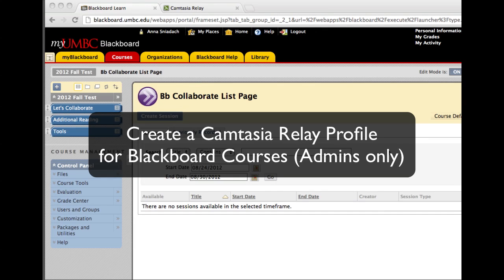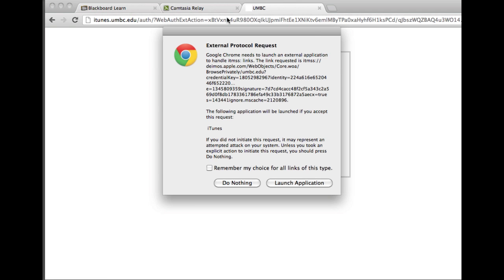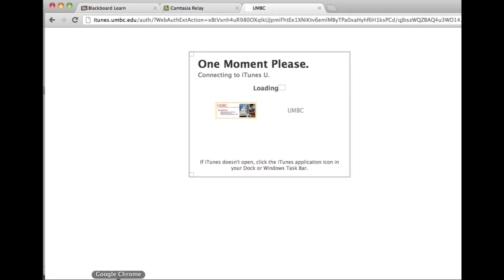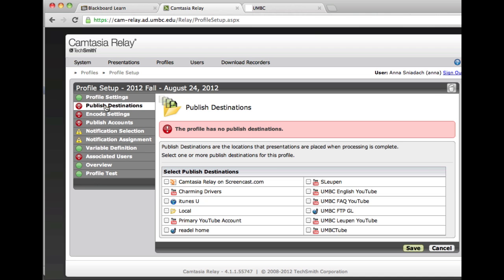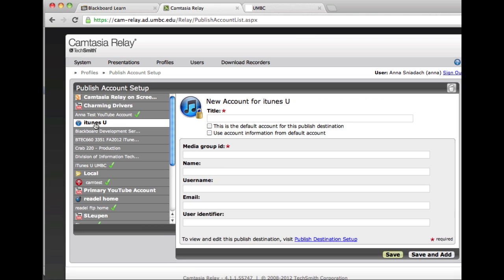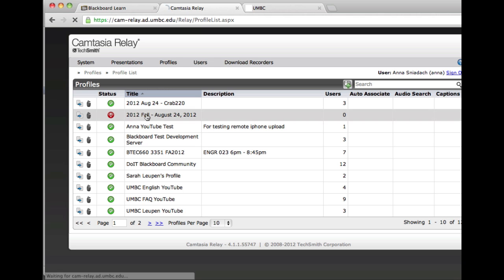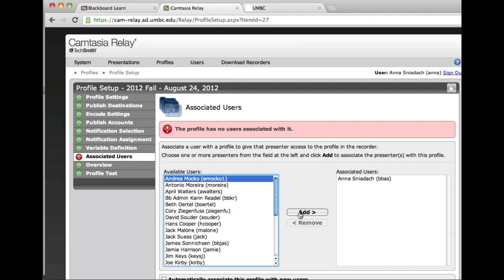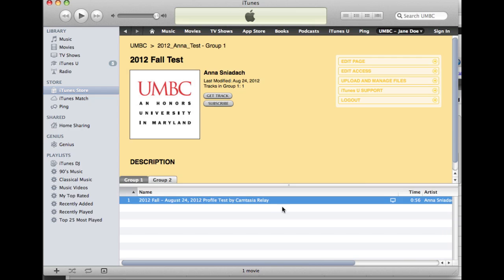Cam Relay Admin - Create a New Profile for Blackboard Course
NOTE: You must have admin access to all systems being used in this tutorial